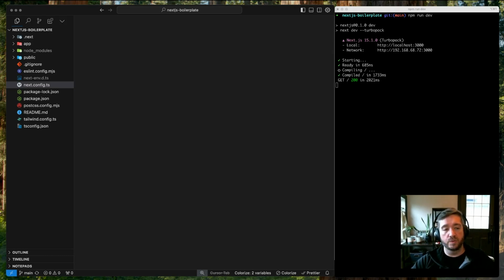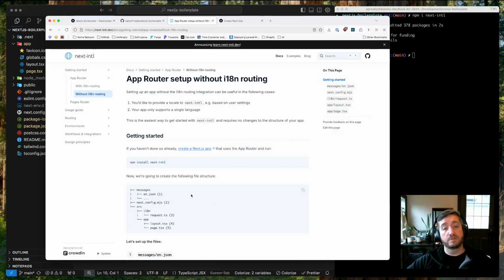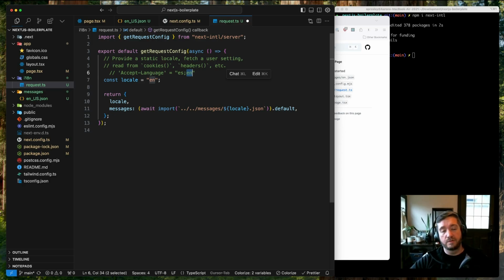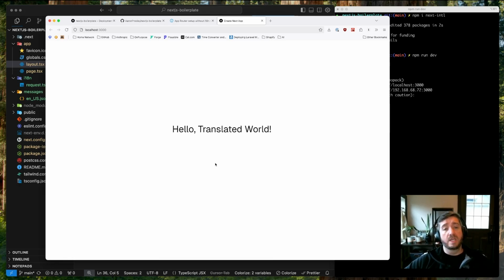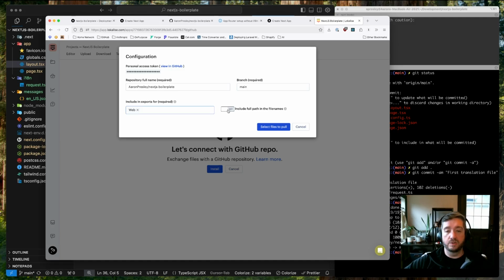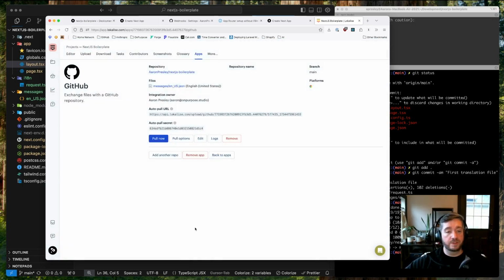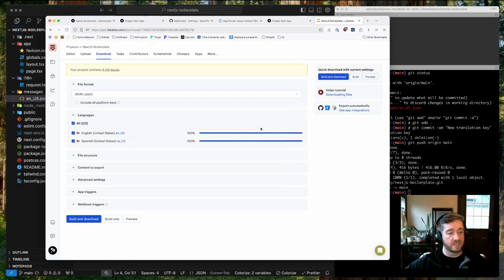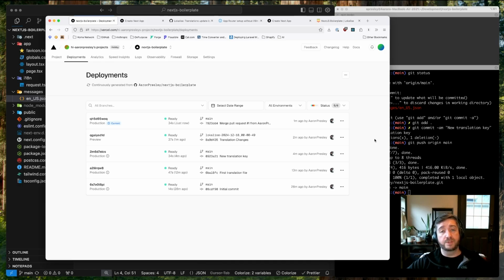Building Your First Translation Pipeline with NextJS and Lokalise TMS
OnPurpose Studio helps software companies internationalize their codebase. One of the frequent questions we get is: how can our Product, Marketing, and Content teams update the translation files our devs are using?

In this video, Aaron walks through the process of integrating a NextJS app with the Lokalise Translation Management System.

Pushing all translations through a TMS like Lokalise turns your translation files into a company-wide collaboration, and not simply files that developers have to manage.

Chapters
00:00 Intro
00:36 Using NextJS
00:53 Setting Up the Project
01:10 Hard-Coded English in Project
01:38 Installing + Integrating  NextJS-Intl
02:33 Deciding our Locale
03:52 Continuing NextJS-Intl setup
05:03 Accept-Language Header
06:23 Continuing NextJS-Intl setup
07:31 Local English Translation
09:10 Creating a Lokalise Project
10:24 Connecting GitHub and Lokalise TMS
13:37 Pulling translations from GitHub
15:01 Pushing translations to GitHub
18:03 Conclusion